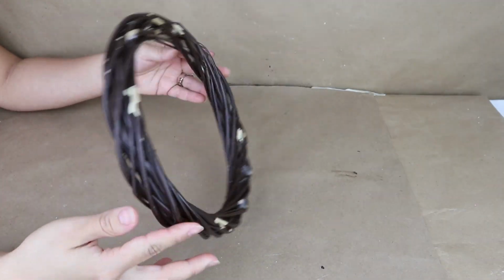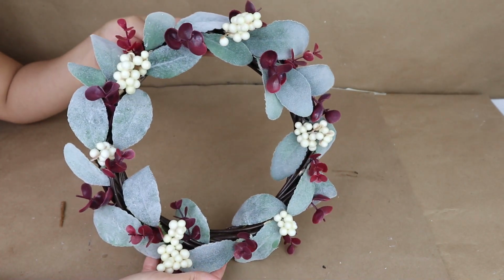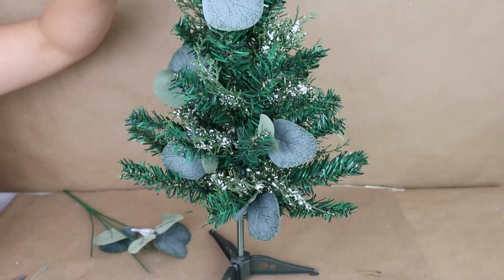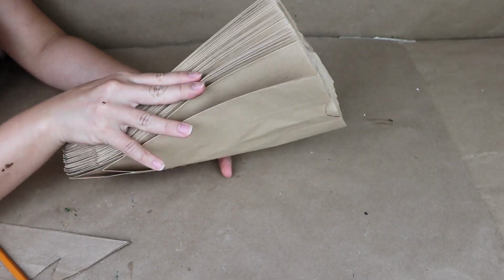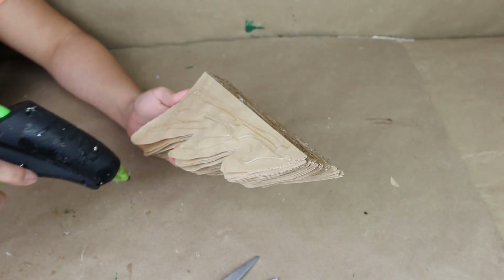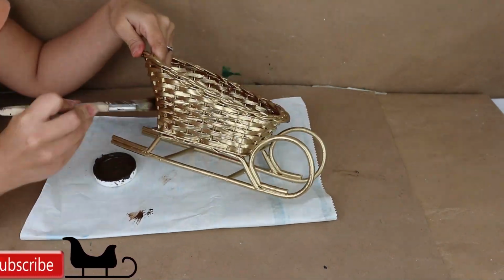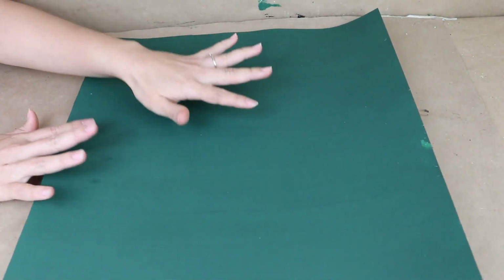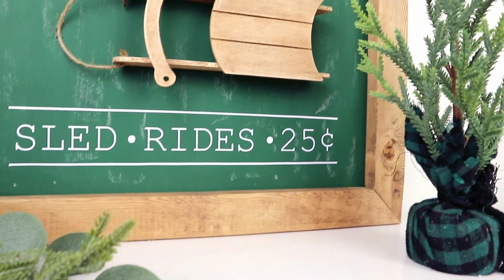*NEW must TRY Dollar Tree Christmas DIYS | DIYing TRENDY Decor on a BUDGET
Today I will be showing you 5 New Awesome Neutral  DIY Christmas decor using craft supplies from Dollar Tree! Easy DIY Christmas decorations that are trendy in 2021 that are budget-friendly. This decor can be used for traditional Christmas decor, rustic farmhouse Christmas decor, neutral Christmas decor and you can customize it to fit your style.

*My Christmas stockings
*Tags for stockings
*Christmas Bells
*Christmas bells 2
*Scrabble Letters
*Wood slices
*Pillow Inserts
*Heat Tool
*Staple Remover
*Olive Branches
*Fall Eucalyptus branches
*Eucalyptus branches